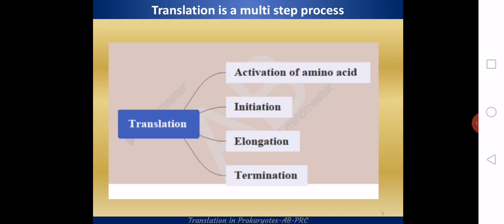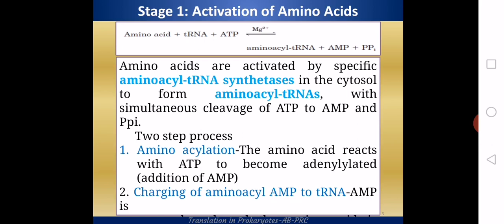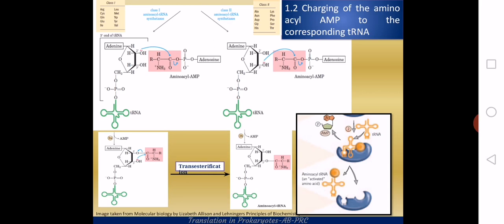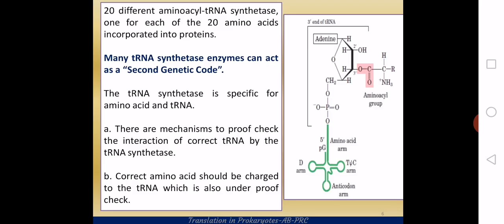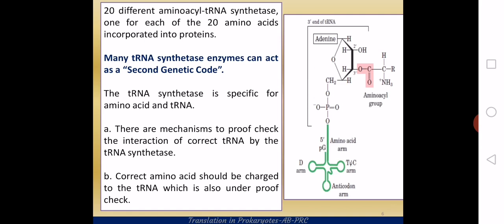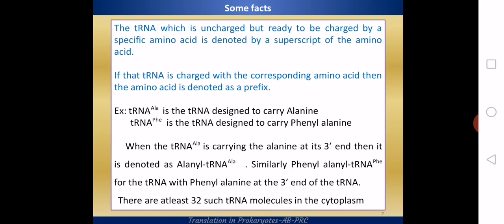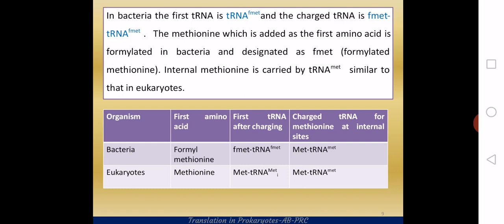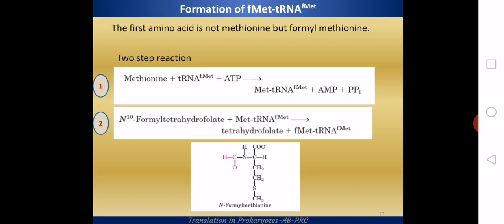Translation in Prokaryotes- Part1-AB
Covers charging of acyl amino acid to tRNA.